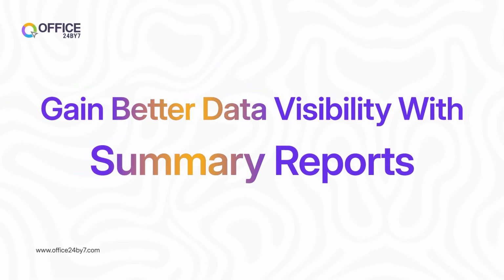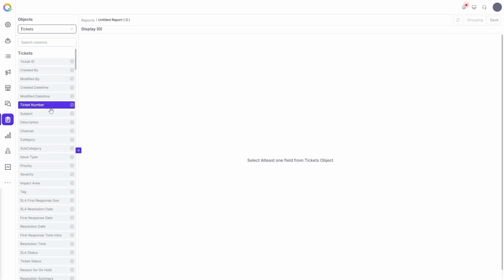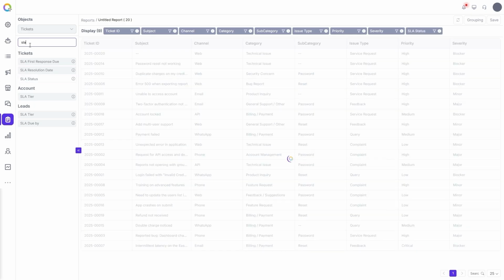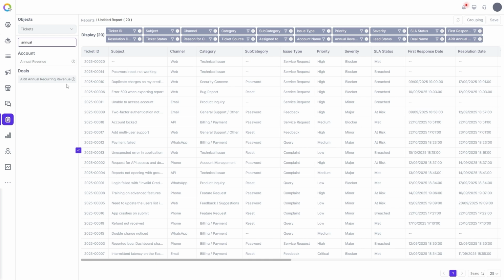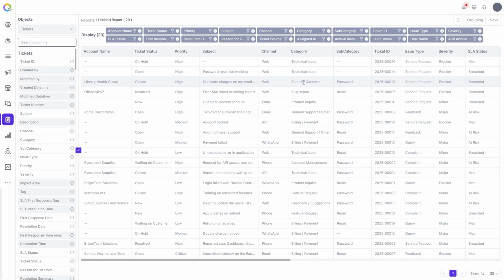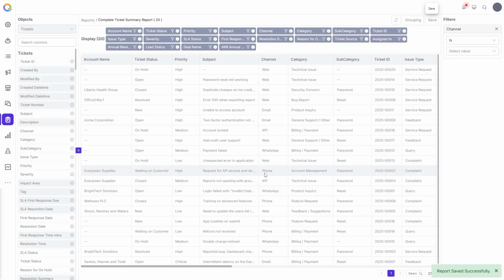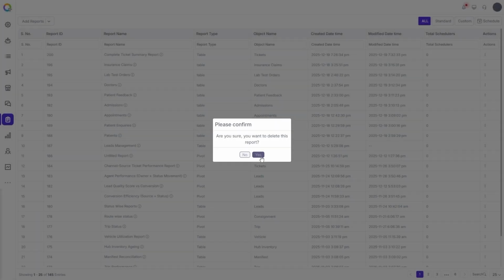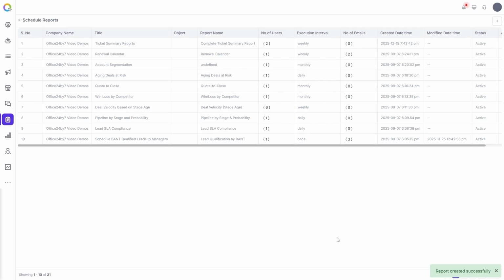How to Create Summary Reports | CRM Data Visibility | Filter, Edit, Download, & Schedule Reports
Get a clear, high-level view of your business data with Summary Reports in Office24by7 CRM.

In this step-by-step tutorial, learn how to create summary reports that group, aggregate, and present key metrics—helping you quickly understand performance across sales, support, and operations.

Summary Reports allow you to consolidate large volumes of data into meaningful insights, making it easier to track trends, compare performance, and make informed decisions without digging through individual records.

What You’ll Learn in This Video:
- What Summary Reports are and when to use them
- How to create Summary Reports in Office24by7
- How to group records and apply aggregations
- How to filter and customize report views
- Common use cases for sales, support, and management reporting

Whether you’re reviewing lead performance, deal progress, ticket volumes, or team productivity, Summary Reports help you gain better data visibility directly inside your CRM.

Timestamp:
00:00 Introduction
00:11 What are summary reports?
00:28 How to create summary reports
00:51 Accessing cross-object fields
01:12 Adding fields to reports
02:58 Rearrange columns in reports
03:19 Filter report data
04:22 Edit report
04:32 View report
04:47 Download report
05:00 Schedule report
05:47 Summary

Watch now and start turning raw CRM data into clear, actionable insights with Office24by7.